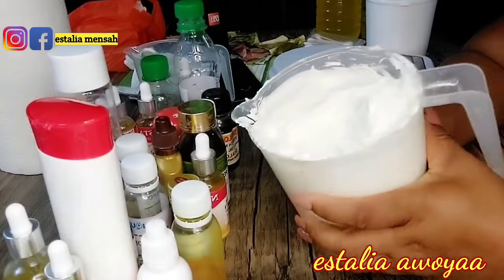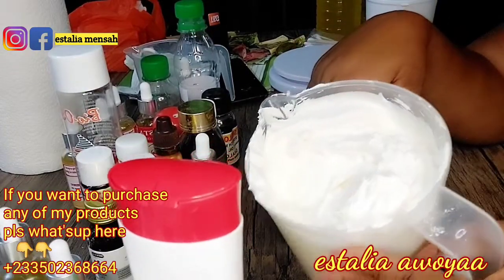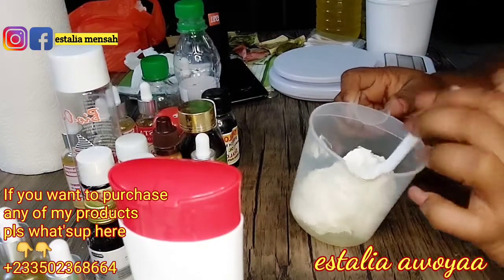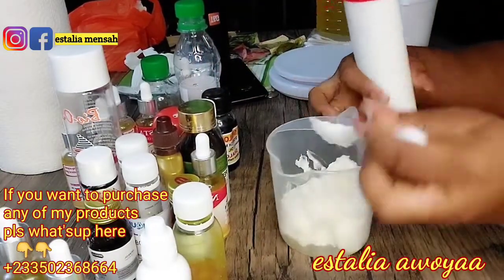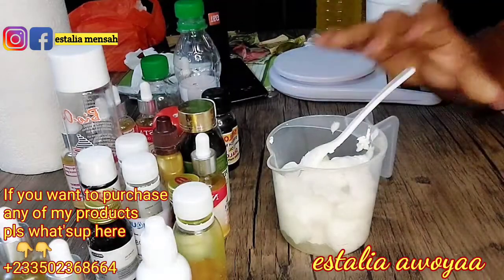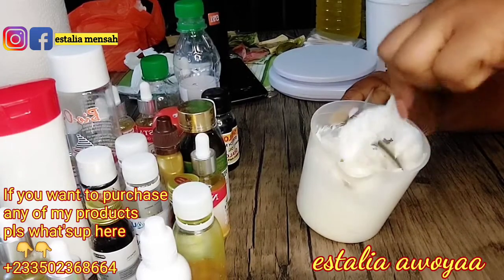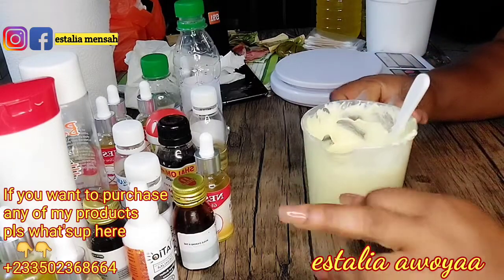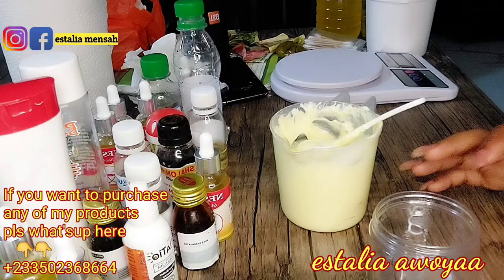How to mix Shea butter with white secret lotion for lightening Skin || Diy lightening body butter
If you would like to purchase any of my handmade products, please visit here